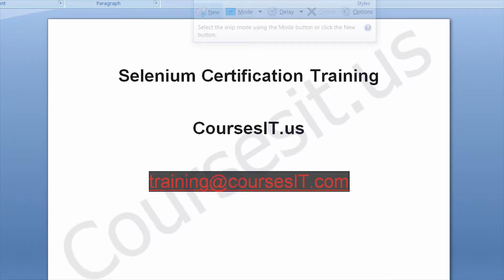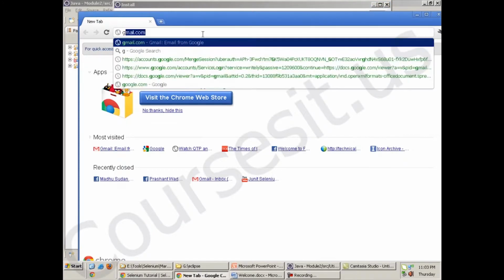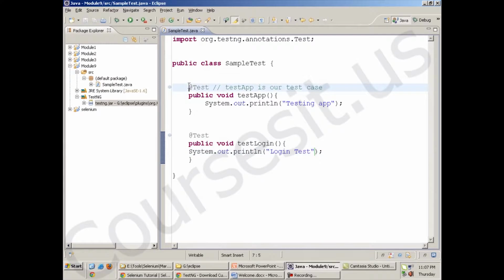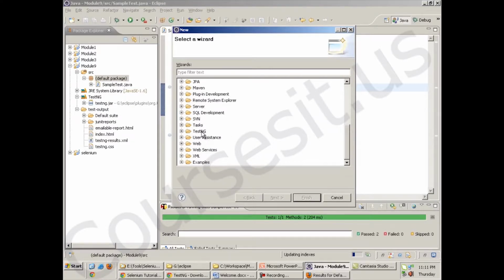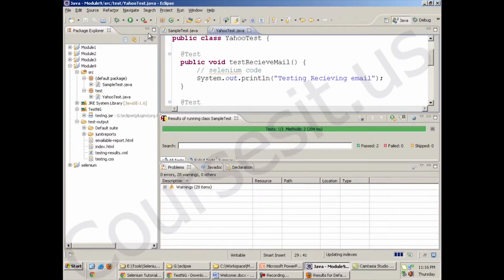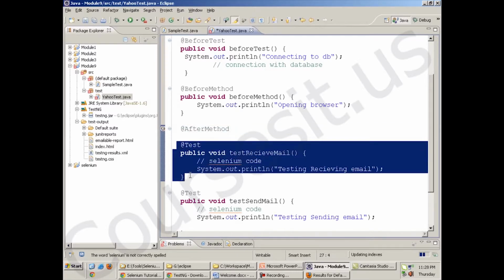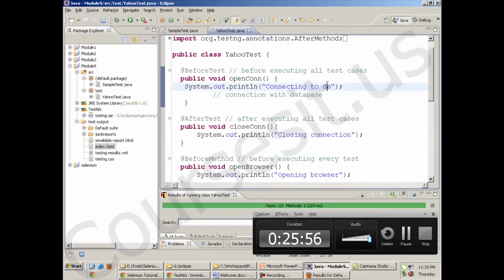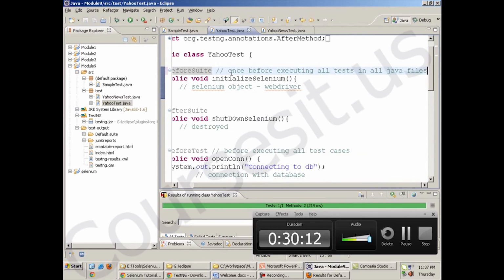Selenium tutorial | Automation Testing | Selenium Training-Part9 A